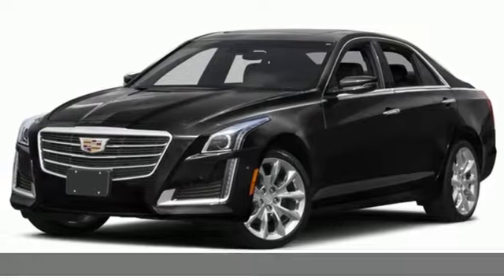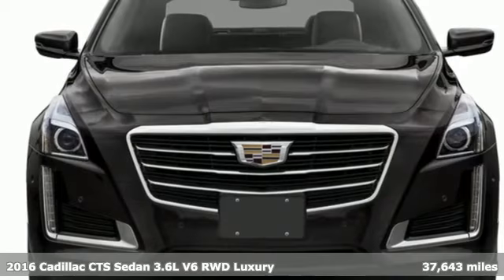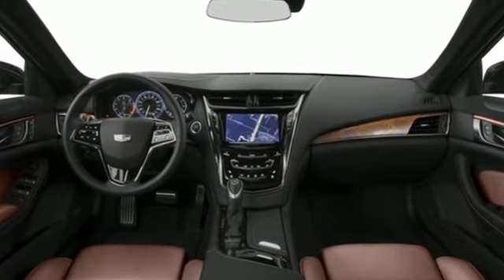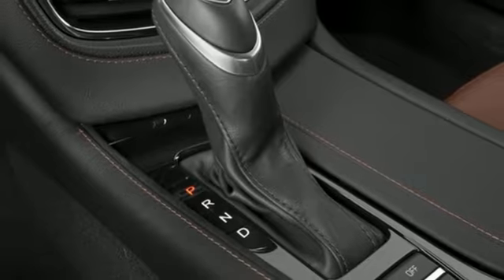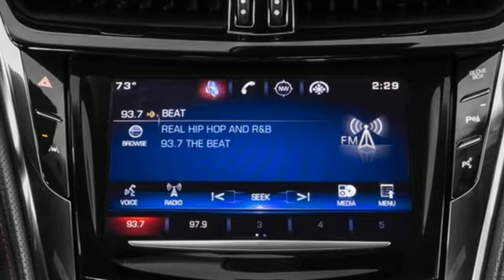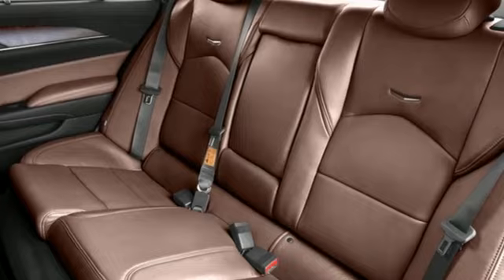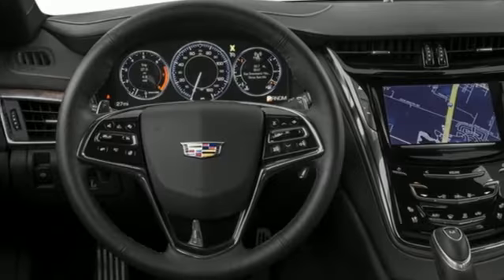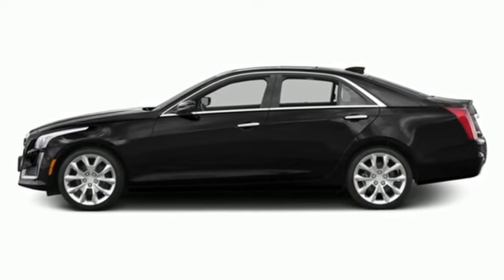Used 2016 Cadillac CTS Sedan Miami Fort Lauderdale, FL NZ164116C - SOLD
Year: 2016
Make: Cadillac
Model: CTS Sedan
Trim: Luxury Collection RWD
Engine: V6 Cylinder Engine
Transmission: 8-SPEED A/T
Color: Black Raven
Interior: Jet Black with Jet Black Accents
Mileage: 37643
Stock #: NZ164116C
VIN: 1G6AR5SS5G0125188
Recent Arrival! 2016 Cadillac CTS 3.6L Luxury Black RavenOdometer is 30208 miles below market average!20/30 City/Highway MPG2020 Carfax Dealer of the Year Award WinnerTO KEEP YOU SAFE, WE DELIVER!BUY ONLINE-TEXT-EMAIL-CHAT-PHONE AND WE WILL DELIVER YOUR NEXT VEHICLE TO YOUR DOOR!FROM OUR SALES FLOOR TO YOUR DOOR!IT'S THAT EASYCLEAN AND SANITIZED.Equipped with Driver Awareness Package (Forward Collision Alert, IntelliBeam Headlamps, Lane Change Alert, Lane Keep Assist w/Lane Departure Warning, Rainsense Wipers, Rear Cross Traffic Alert, and Side Blind Zone Alert), Preferred Equipment Group 1SN (High-Intensity Discharge Headlamps, Split-Folding Rear Seat, and UltraView Power Sunroof), Seating Package (Heated Driver & Front Passenger Seats, Heated Steering Wheel Rim, Heated/Ventilated Driver & Front Passenger Seats, LED Accent Lighting, Outside Heated Power-Adjustable Mirrors, and Power Tilt & Telescoping Steering Column), 13 Speakers, 4-Wheel Disc Brakes, ABS brakes, Air Conditioning, Alloy wheels, AM/FM radio: SiriusXM, Anti-whiplash front head restraints, Auto High-beam Headlights, Auto-dimming door mirrors, Auto-dimming Rear-View mirror, Automatic temperature control, Blind Spot Sensor, Bose Centerpoint Surround Sound 13-Speaker System, Brake assist, Bumpers: body-color, Compass, Delay-off headlights, Driver door bin, Driver vanity mirror, Dual front impact airbags, Dual front side impact airbags, Electronic Stability Control, Emergency communication system, Exterior Parking Camera Rear, Four wheel independent suspension, Front anti-roll bar, Front Bucket Seats, Front Center Armrest w/Storage, Front dual zone A/C, Front reading lights, Fully automatic headlights, Garage door transmitter, Genuine wood console insert, Genuine wood dashboard insert, Genuine wood door panel insert, Heated door mirrors, Heated front seats, Heated steering wheel, High-Intensity Discharge Headlights, Illuminated entry, Knee airbag, Leather Seating Surfaces, Leather Shift Knob, Leather steering wheel, Low tire pressure warning, Memory seat, Navigation System, Occupant sensing airbag, Outside temperature display, Overhead airbag, Panic alarm, Passenger door bin, Passenger vanity mirror, Power door mirrors, Power driver seat, Power moonroof, Power passenger seat, Power steering, Power windows, Radio data system, Radio: Cadillac CUE Info/Media Cont/Embedded Nav, Rain sensing wipers, Rear anti-roll bar, Rear Parking Sensors, Rear reading lights, Rear seat center armrest, Rear side impact airbag, Rear window defroster, Remote keyless entry, Security system, SiriusXM Satellite & HD Radio, Speed control, Speed-sensing steering, Split folding rear seat, Steering wheel mounted audio controls, Tachometer, Telescoping steering wheel, Tilt steering wheel, Traction control, Trip computer, Turn signal indicator mirrors, Variably intermittent wipers, Ventilated front seats, Voltmeter, and Wheels: 17"" x 8.5"" 10-Spoke Ultra-Bright Machined.

Address:
1240 North Federal Highway